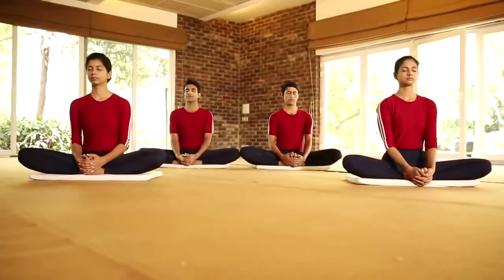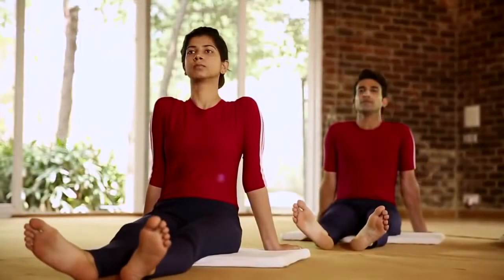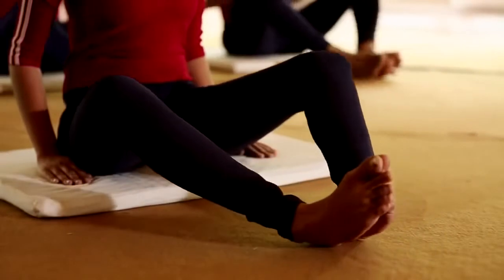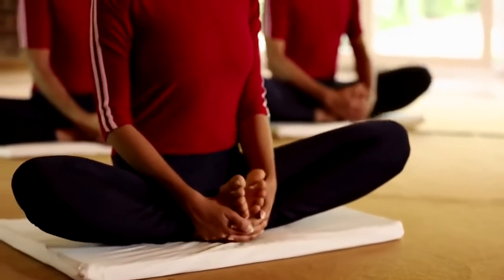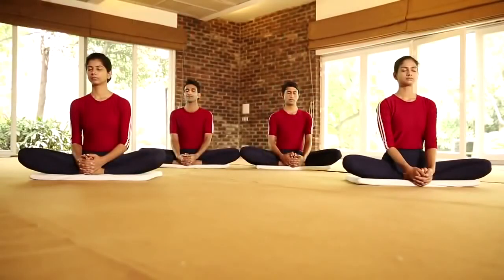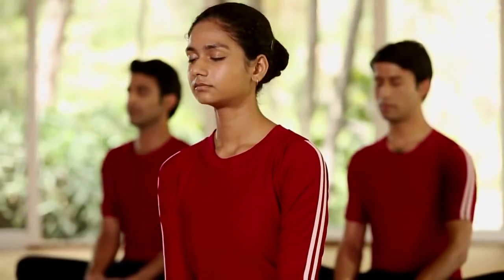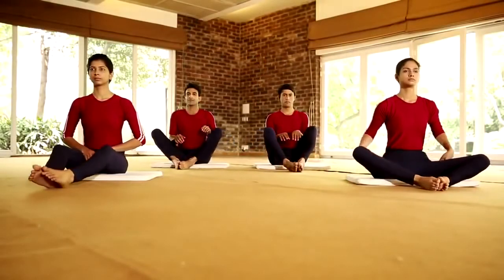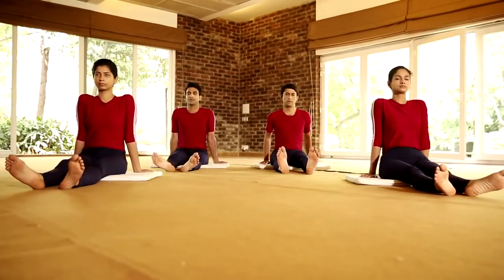Общий протокол йоги - Бхадрасана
Занимайтесь йогой каждый день, и доктор вам не понадобится.

Давайте сегодня попробуем выполнить БХАДРАСАНУ.

«Бхадра» означает «твердость».
БХАДРАСАНА укрепляет тело и помогает стабилизировать ум.
Она поддерживает здоровье коленей и тазобедренных суставов, снимает боль в коленях и снимает напряжение в животе.

Practise yoga everyday and keep the doctor away

Let us try and do BHADRĀSANA today.

Bhadra means firm.
BHADRĀSANA keeps the body firm and helps to stabilize the mind.
It keeps the knees and hip joints healthy, relieves knee pain, and releases any tension in the abdomen.